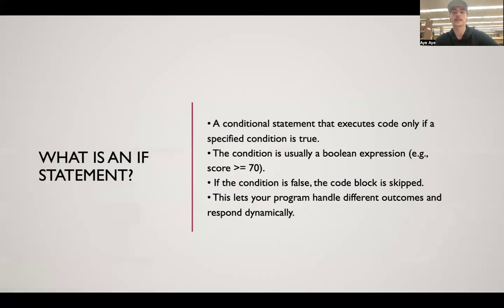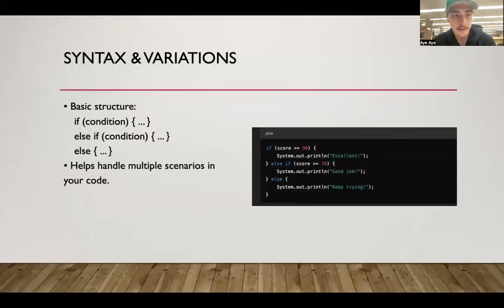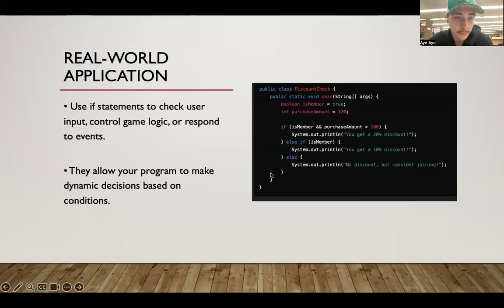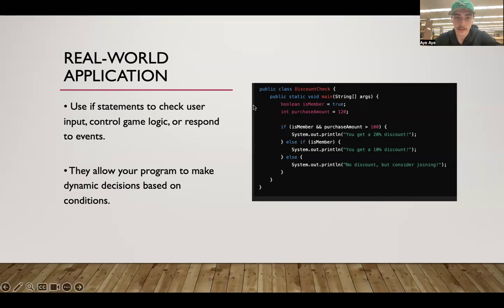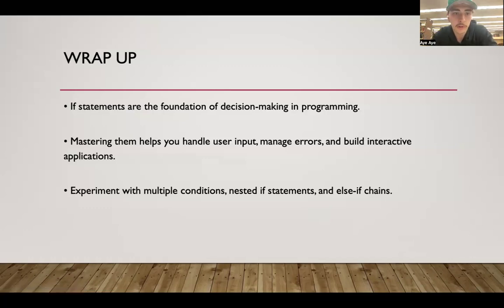UNDERSTANDING THE IF STATEMENT - CSCE 111 Project